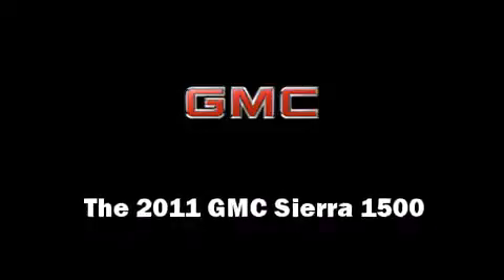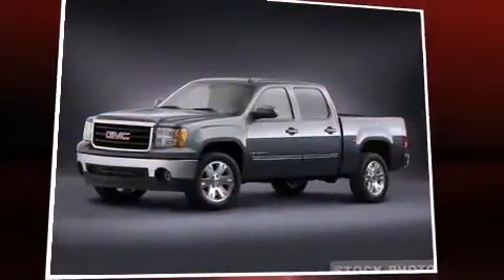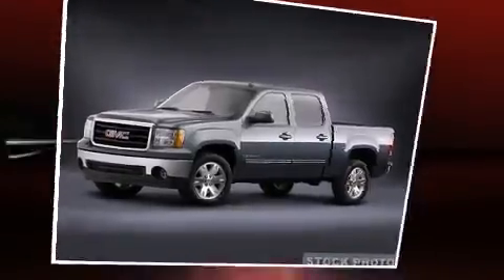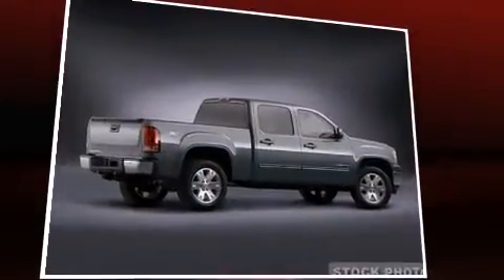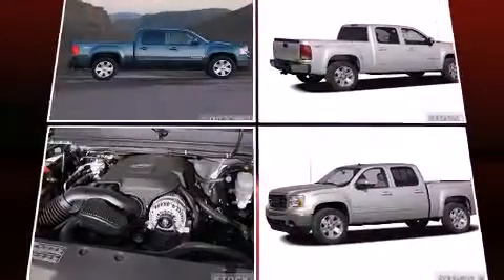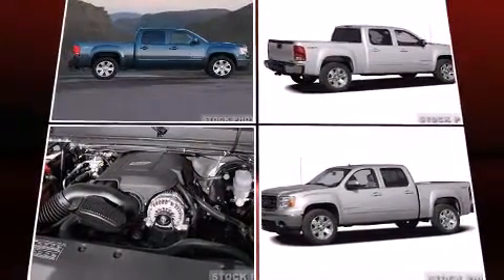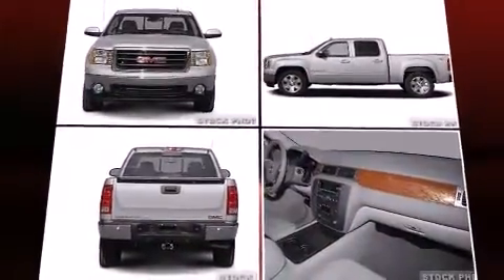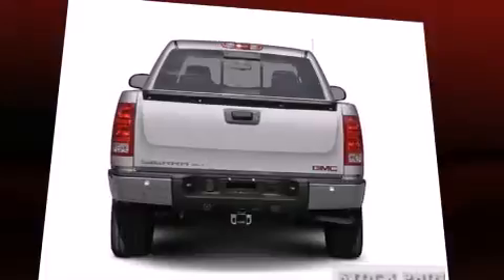2011 GMC Sierra 1500 SLE1 in Miami, FL 33130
Brickell Honda
690 Southwest 8th Street

Get excited about the 2011 GMC Sierra 1500. It features an automatic transmission, rear-wheel drive, and a powerful 8 cylinder engine. Top features include cruise control, variably intermittent wipers, a trip computer, a rear step bumper, an outside temperature display, remote keyless entry, an overhead console, and power windows. Side curtain airbags deploy in extreme circumstances, shielding you and your passengers from collision forces. You will have a pleasant shopping experience that is fun, informative, and never high pressured. Stop by our dealership or give us a call for more information.